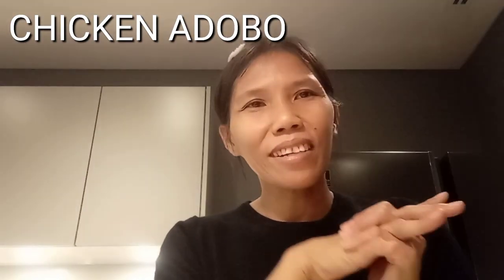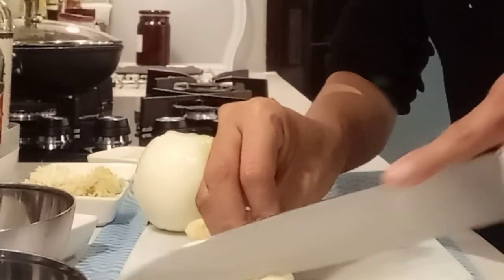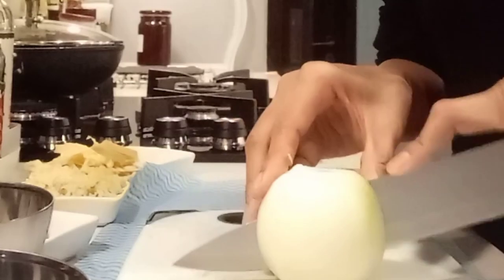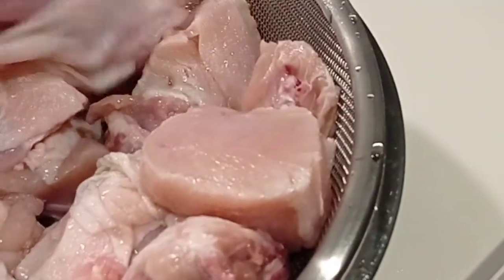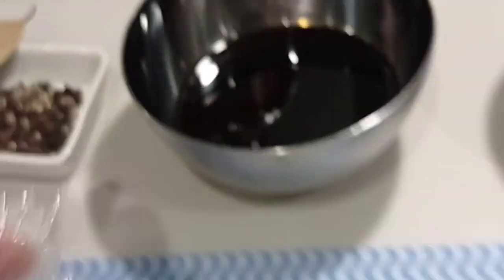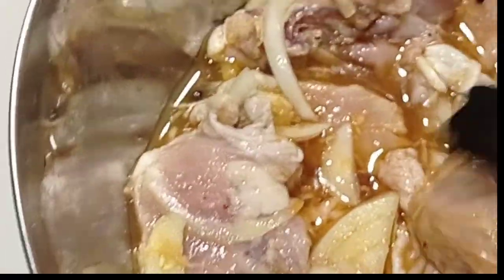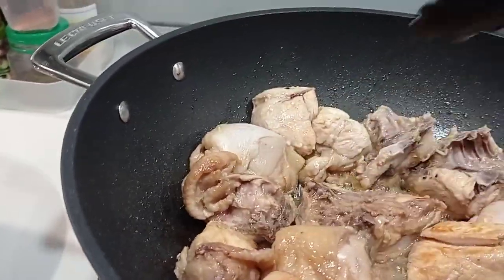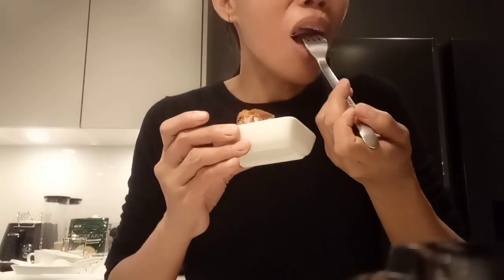ADOBO CHICKEN ALA TIGER ROSE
Ingredients:

500gms of chicken thigh
1/2 cup of white vinigar
2/3 cup of light soy sauce
2 bayleaf dried
6 garlic gloves (3 pcs.for paste, 3pcs for Slice)
2tbsp of brown sugar
1 big onion slice for marinating
olive oil
ginger depend on how much you want

Procedure:
1)Marinate the chicken with garlic paste, ginger paste, soy sauce, vinegar, part of sugar
2)wait for about 20 mins before cooking,...#
3)placed the fan with oil and put the chicken marinate for about 5mins each side don't cook through. see to it that it is golden brown. set aside use the same fan for frying the rest of the ingredients and put sauce from marinating continue boiling and add the chicken till the water goes down and sticky.
4) ready to it. as always enjoy

any question clarifications please comments down below. very much appreciated.